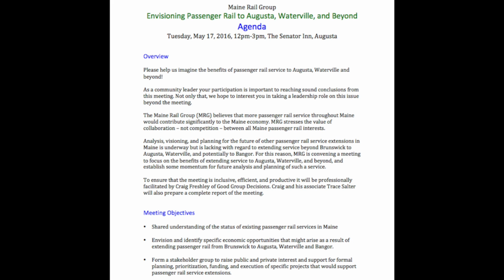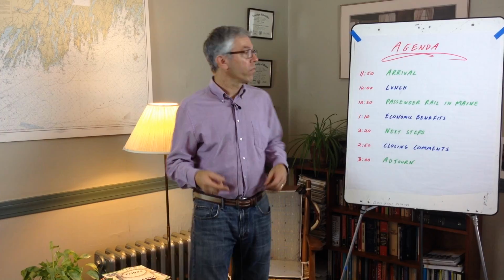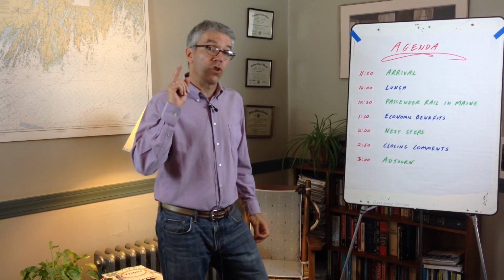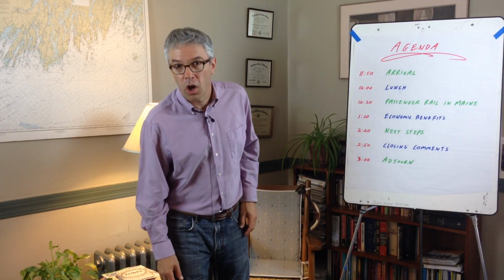Agendas should have times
Having an Agenda can help your meeting be highly productive and efficient.  In this video Craig explains three reasons why agendas (meeting plans) should have times noted for each item.

for free Tips, Videos, and Handouts. And learn about Craig's Keynotes, Endnotes, Seminars, and Facilitation.

Follow CraigFreshley on Twitter or Periscope to catch his next broadcast in real time, live!

My videos are all about helping groups make good decisions.

I offer self-paced eLearning courses.

I’ve written a best-selling book called TOGETHER WE DECIDE, An Essential Guide for Making Good Group Decisions.

You can access my online library hundreds of resources, for whatever you want to pay

I offer keynote speeches, training, and meeting facilitation

I won the American Award for Civic Collaboration for a forum I invented to bring Republicans and Democrats together, called Make Shift Coffee House.

Since 2003, I have run a company called Good Group Decisions and have professionally facilitated over 3,000 meetings for all types of clients.